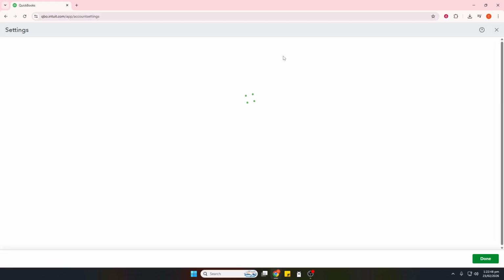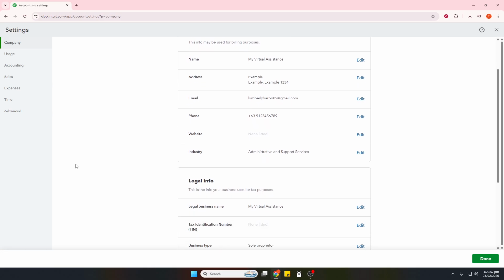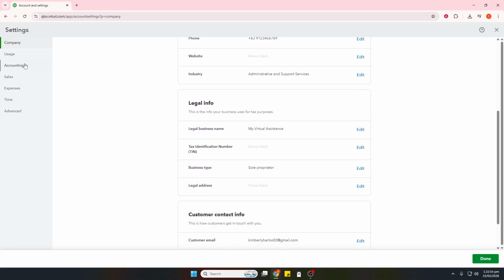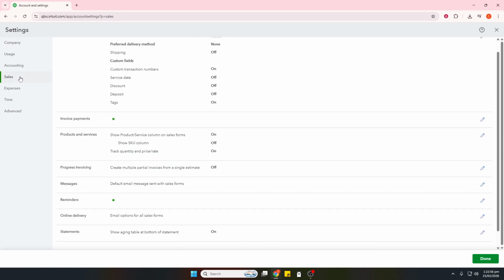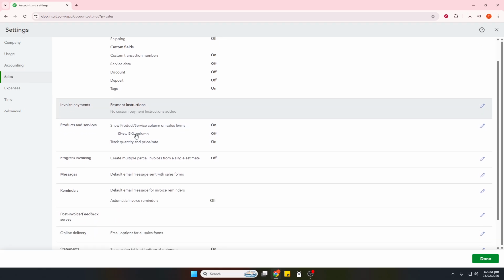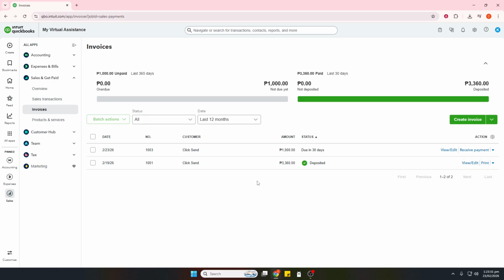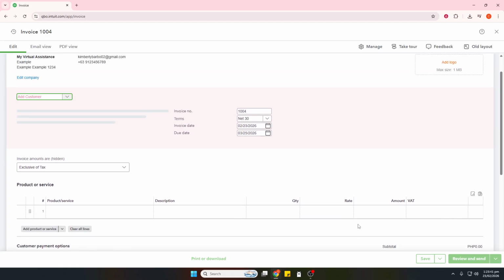What Is Quickbooks For?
What is QuickBooks? 🚀 The ONLY Guide You Need for 2026!

Are you still using spreadsheets to manage your business? It’s time to step into 2026. In this video, we’re breaking down exactly what QuickBooks is, why millions of small businesses rely on it, and how the new Intuit Assist AI is changing the game for entrepreneurs this year.